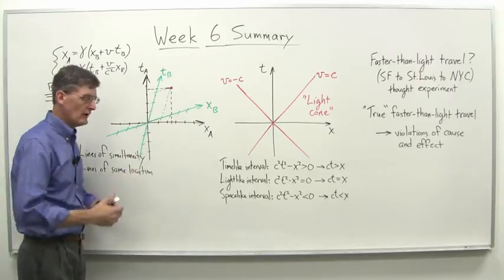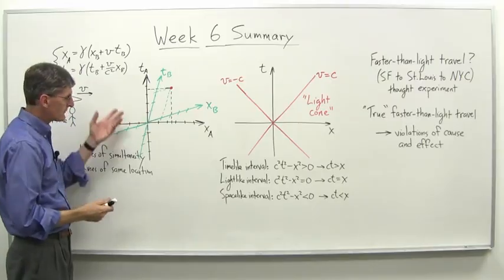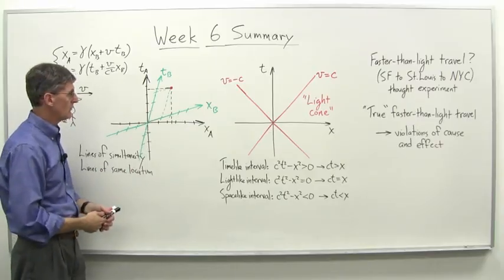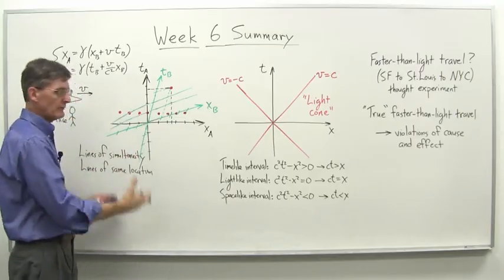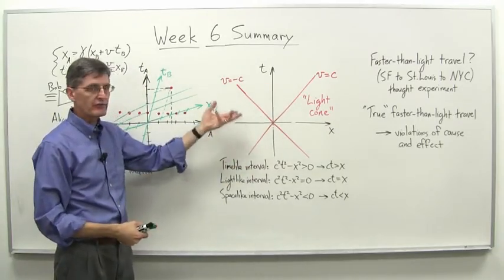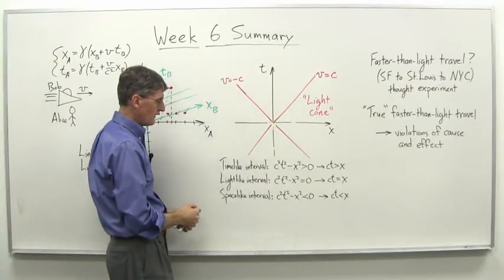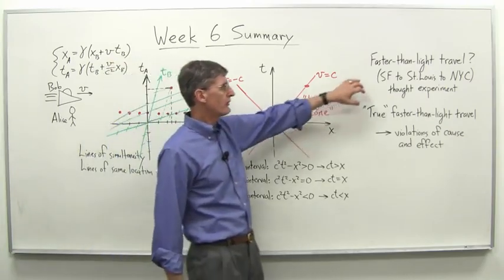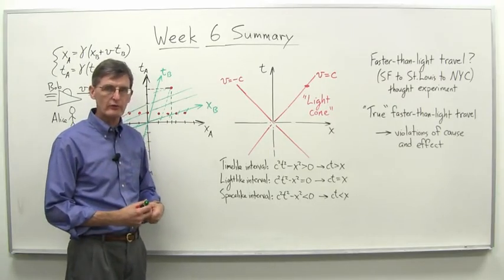Einstein's Course - Week 6 summary